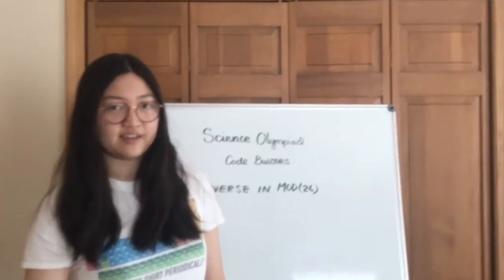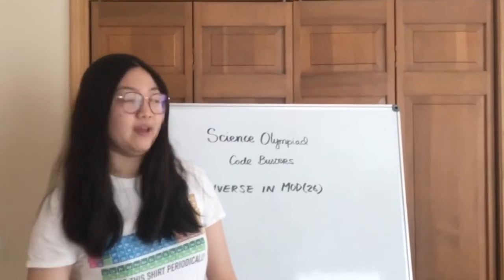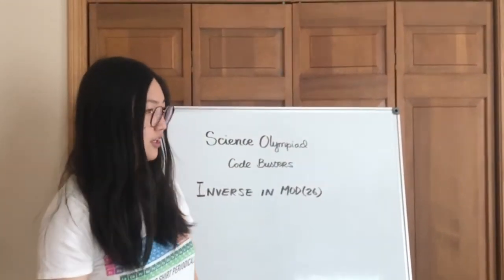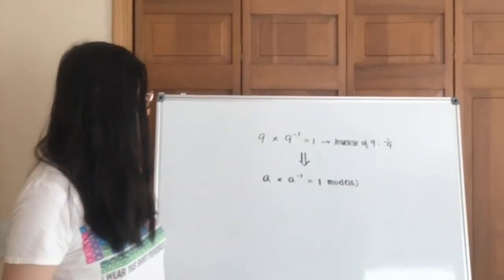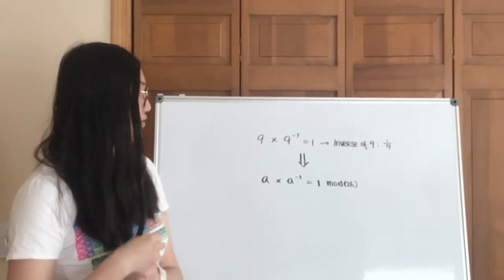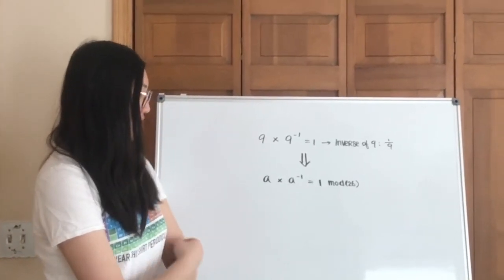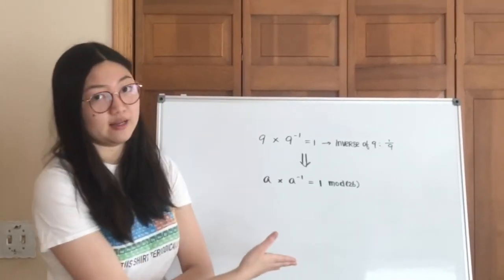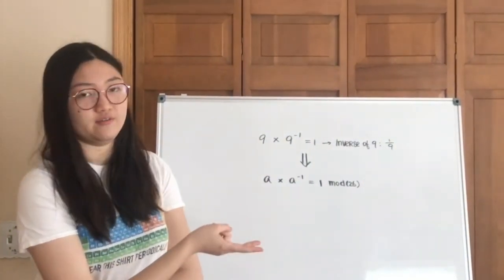Modular Arithmetics - Part 3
Science Olympiad Code Busters - Modular Arithmetics (3/4)
Inverse in mod26 (part 1/2)